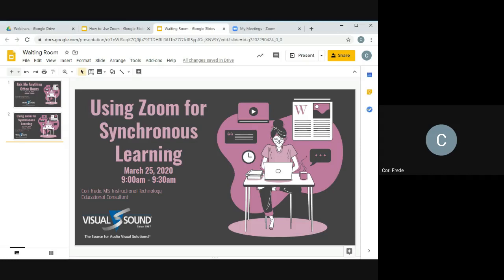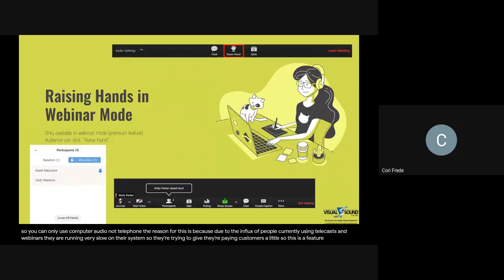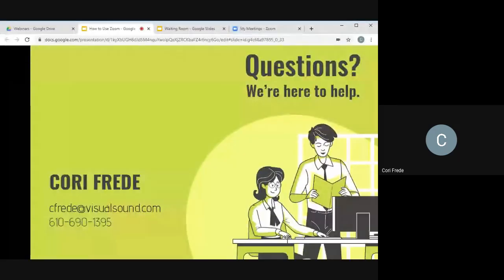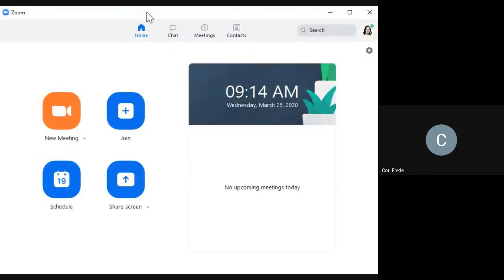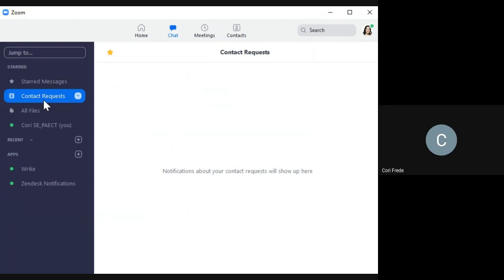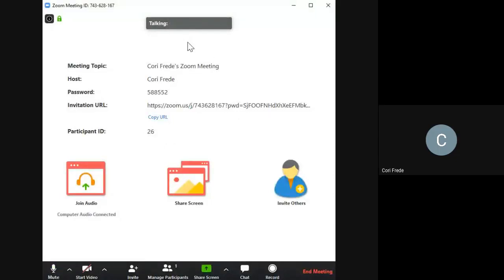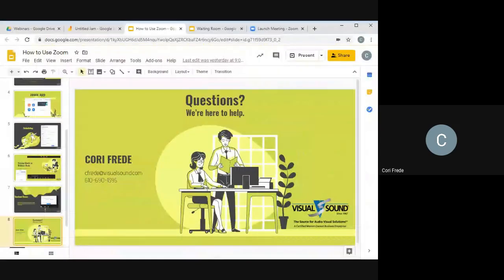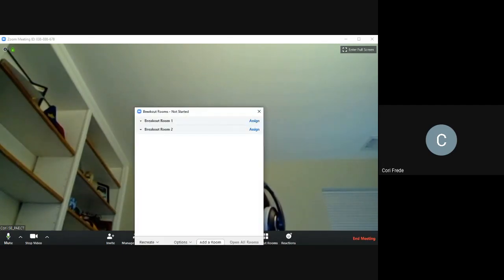Using Zoom for Synchronous Learning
Visual Sound webinar recorded March 25, 2020.